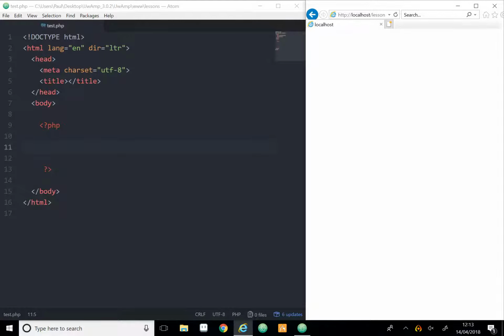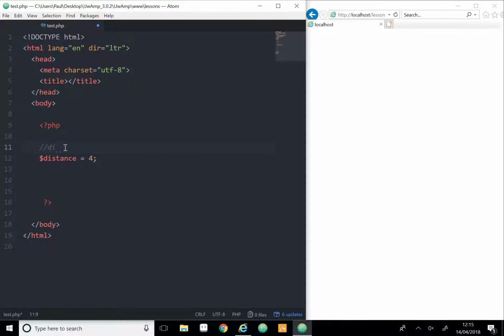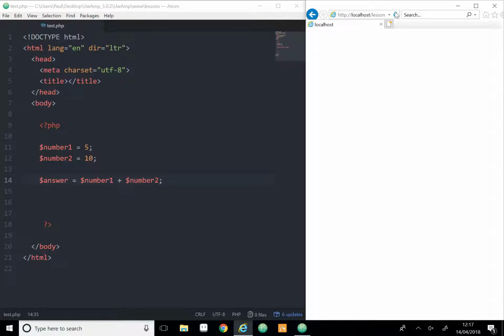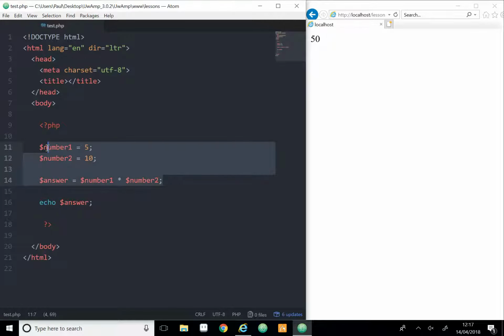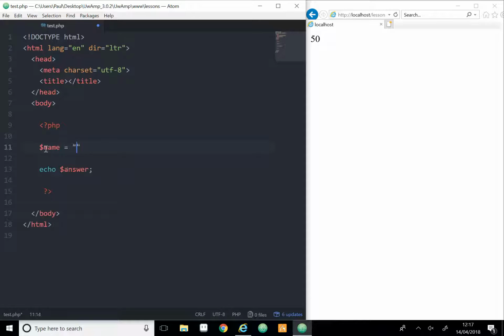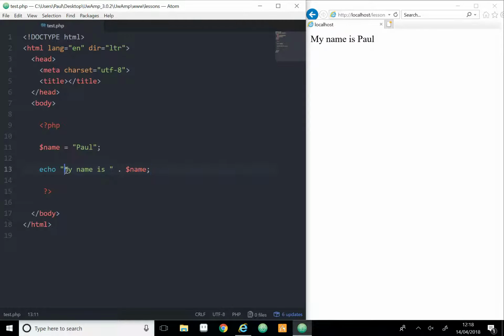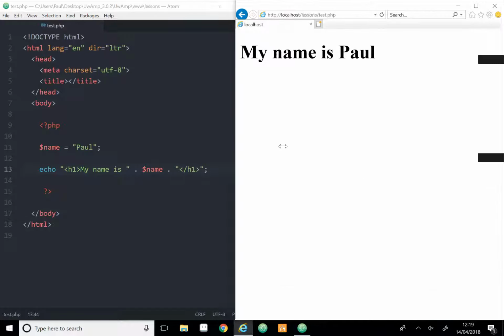PHP Variables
Part of a series of videos on basic PHP programming for my students. This Episode is about variables.